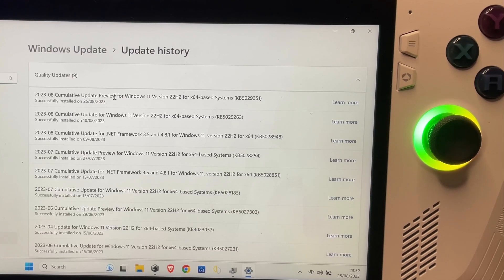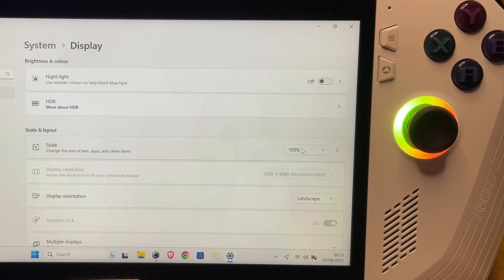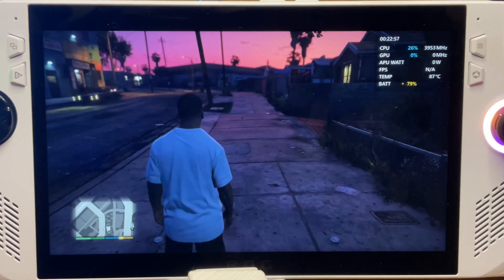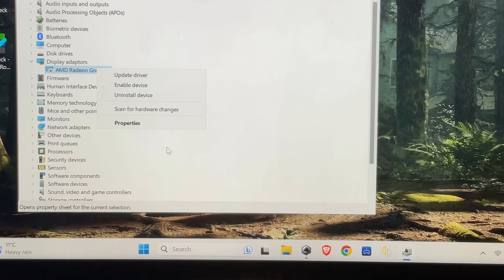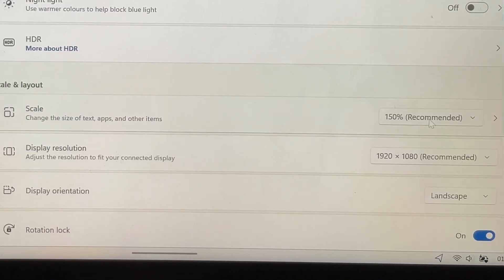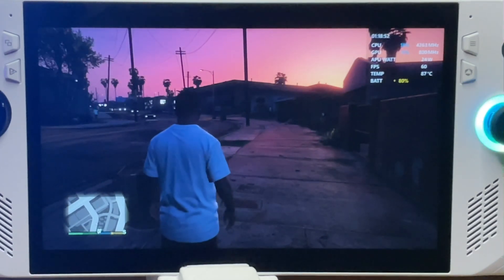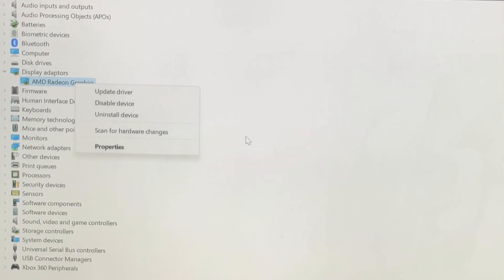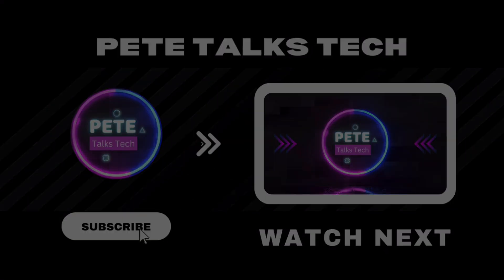Did the Latest WINDOWS UPDATE or FIRMWARE 312 just BREAK my ROG Ally???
APOLOGIES IN ADVANCE - This is the first video in the 50 released so far here on the channel that is without a script, music or proper editing due to the issues arising from todays (Aug 25) Windows update or Firmware 312 for the Asus ROG Ally…

⏱️⏱️ VIDEO CHAPTERS ⏱️⏱️

0:00 - Intro
1:01 - Problem 1: No display resolution
2:22 - Problem 2: AMD app
3:04 - Problem 3: YUZU video core issue
3:35 - Problem 4: Video & audio stuttering in game
4:51 - Solution 1: Firmware?
5:25 - Solution 2: Windows update replaced AMD graphics card?
5:55 - Roll back AMD driver?
6:32 - Enable device AMD driver?
7:39 - Problem 1 SOLVED! Resolution back!
8:23 - Problem 2 SOLVED: AMD app working!
8:53 - Problem 3: YUZU video core issue resolved!
9:03 - Problem 4: XBOX remote play audio/video issues resolved!
10:51 - How to solve the problem!
12:59 - Bonus treat